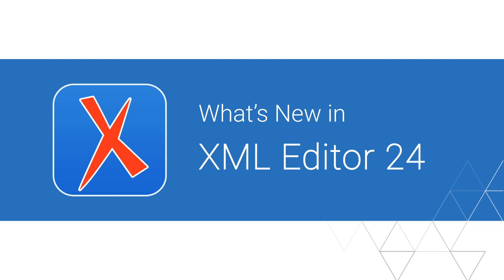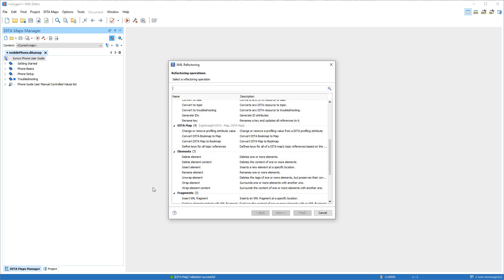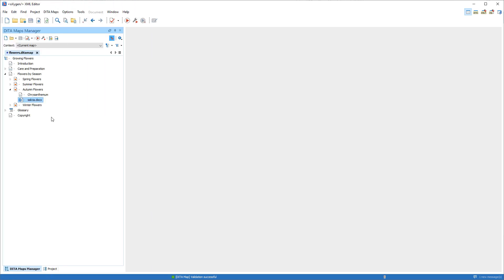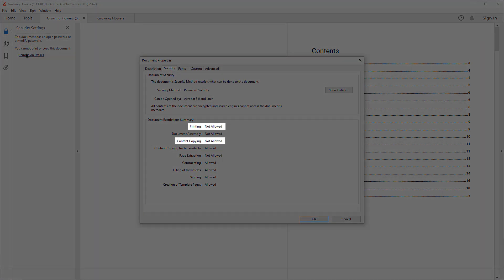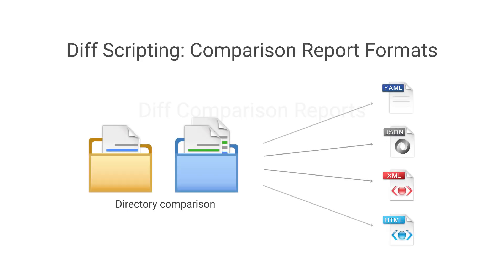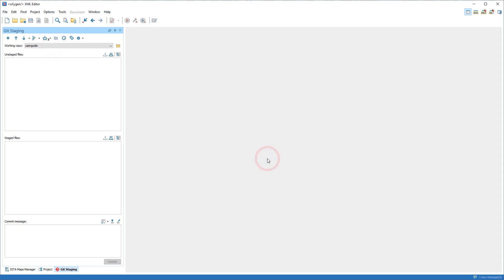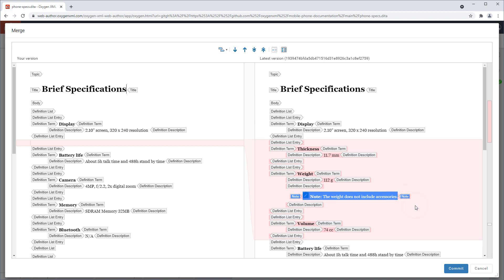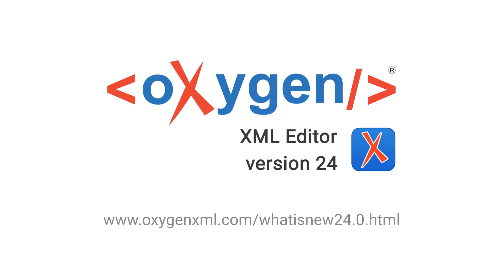What's New in Oxygen 24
This video presents some of the most important and interesting new features and updates implemented in Oxygen 24.
For a complete list of the additions, updates and implementations go to our What's New

0:00 Introduction
00:18 DITA Authoring
02:15 DITA Publishing
04:30 JSON Schema Development
05:33 Diff Comparison Reports
06:10 Performance Improvements
06:41Add-ons
07:26 Web Author Enhancements